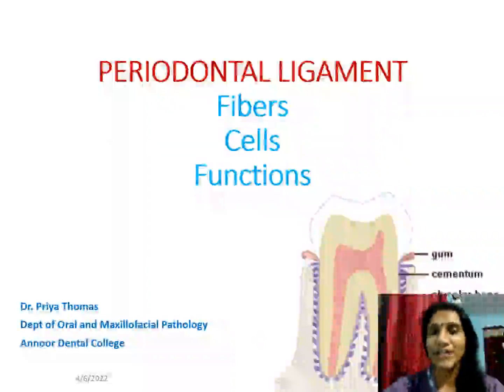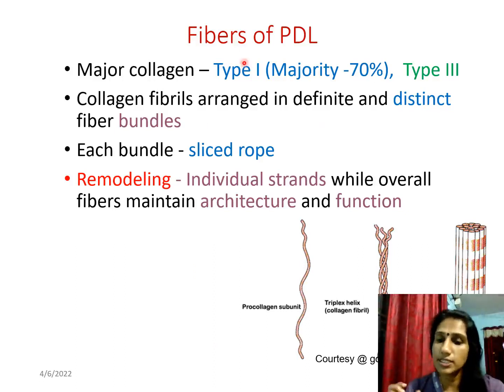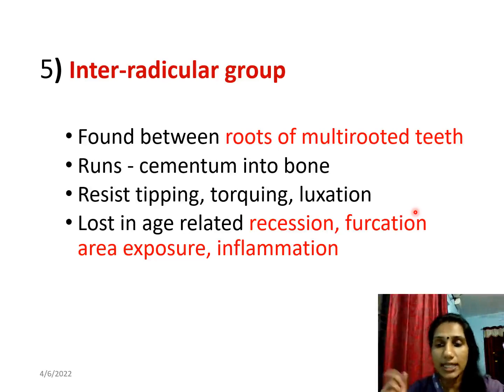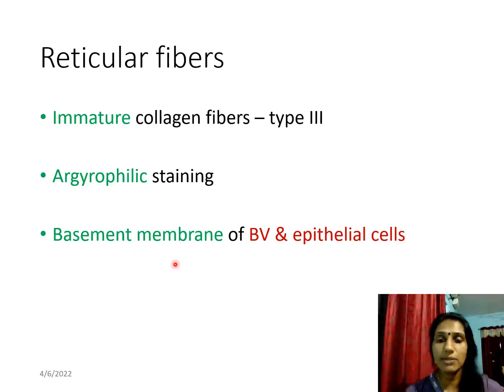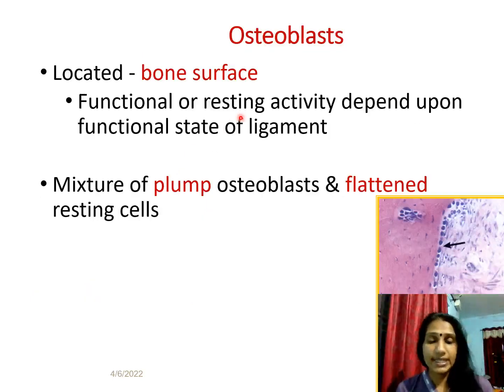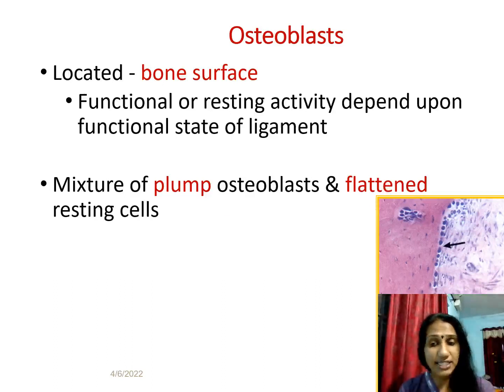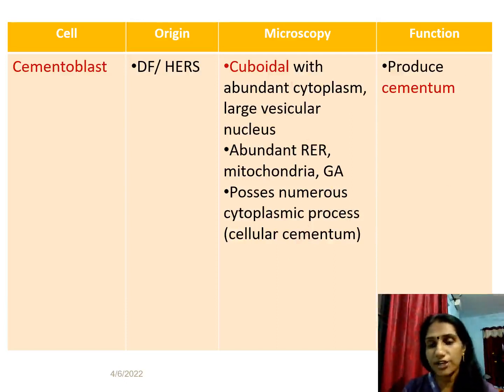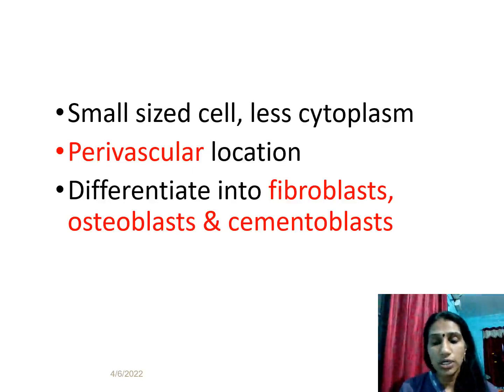PERIODONTAL LIGAMENT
Oral Histology, tooth germ, periodontium, periodontal ligament, function, principal fibres, cells